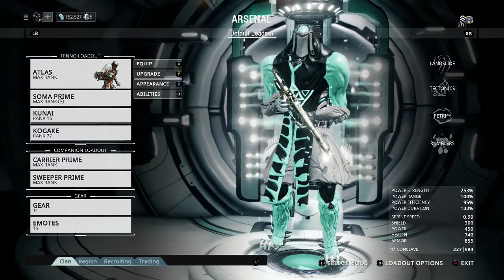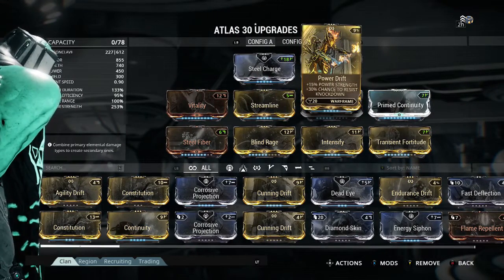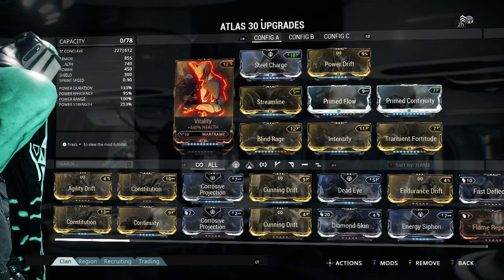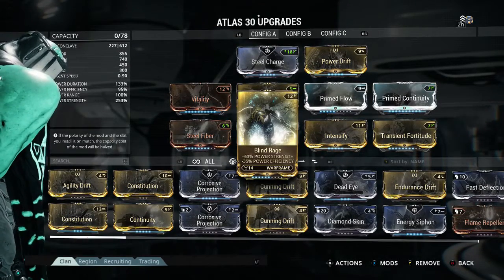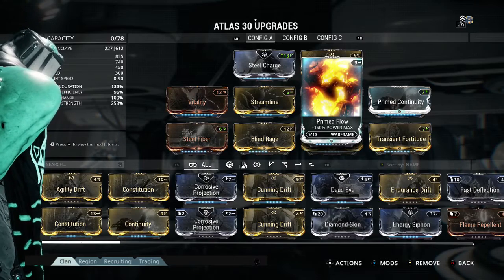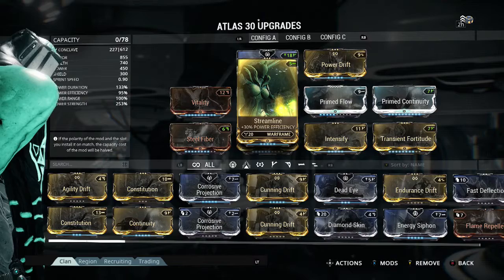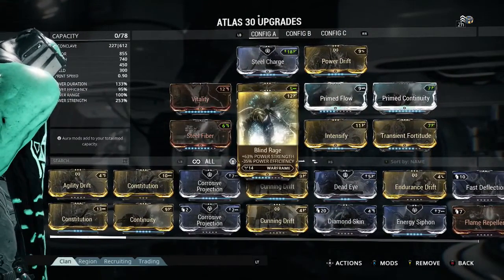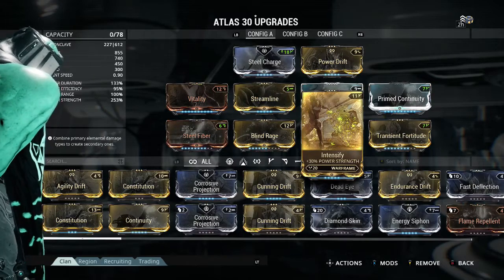Warframe Atlas build (Rumbler)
The duration of the Rumblers is 60 seconds not 40 like said in the video. Hope this video helps.